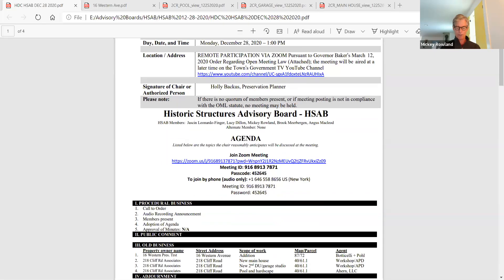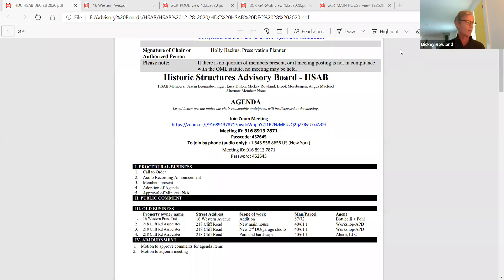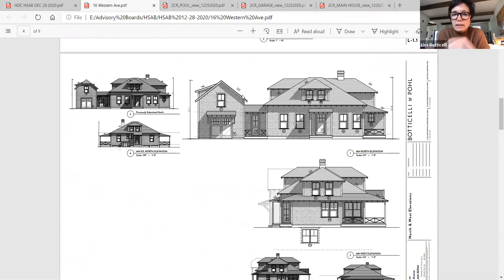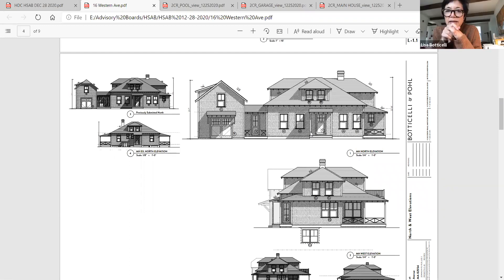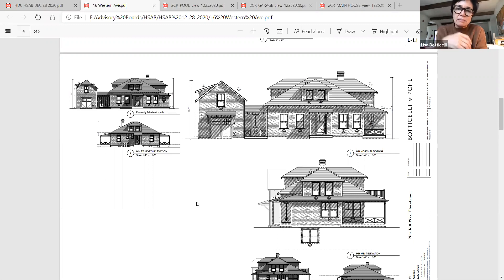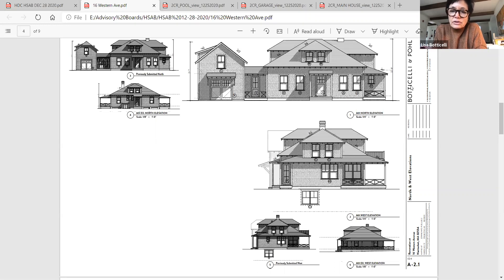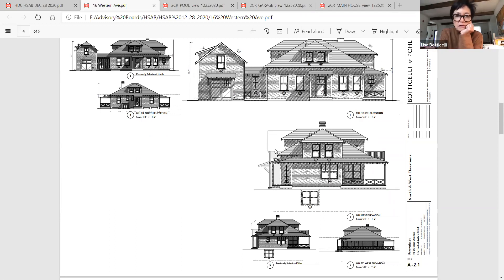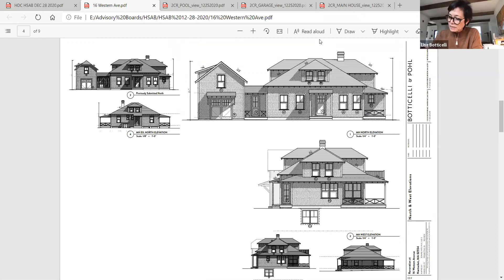Historic Structures Advisory Board (HSAB) - 12/28/2020